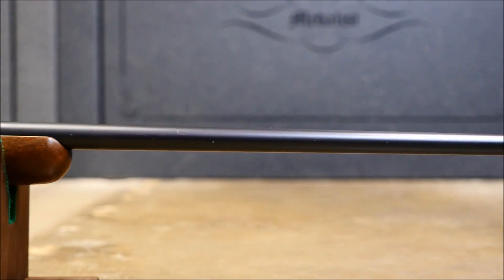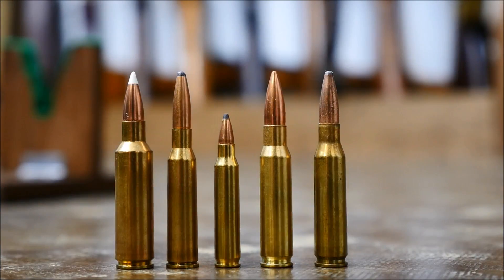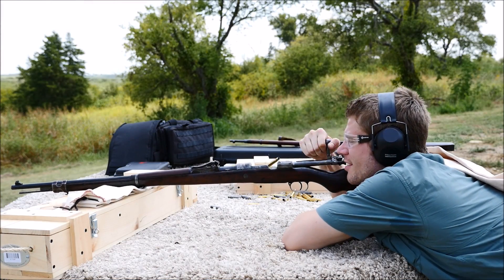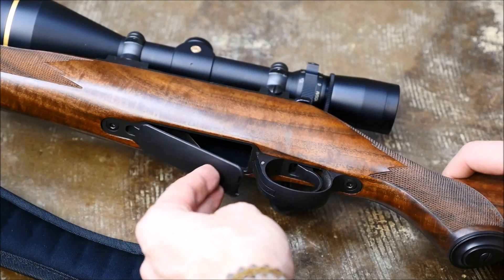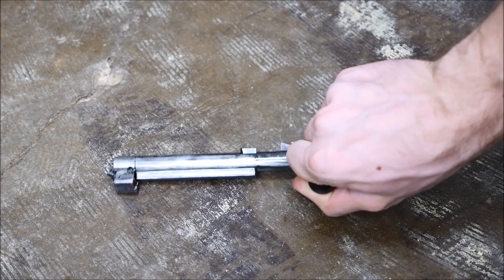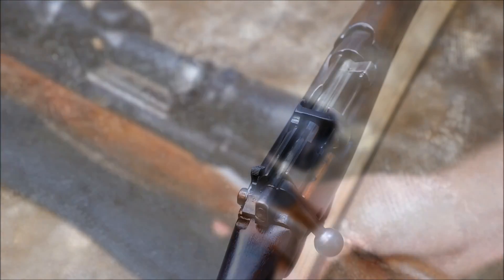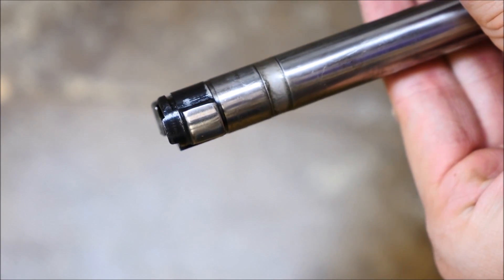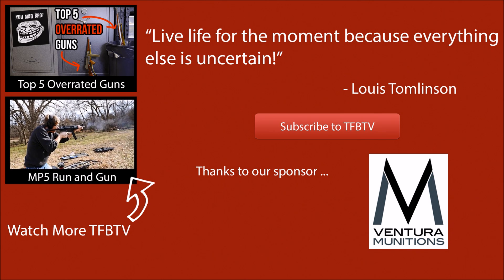What Makes A Bolt Action Rifle Great?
There are many factors to consider before shelling out your hard earned cash on a bolt action rifle, and in this video we go through a few characteristics that we feel are desirable. As some of the least restricted firearms in the world, people in almost any country can obtain a bolt gun and while there is no one size fits all rifle, this may help you narrow your choices.